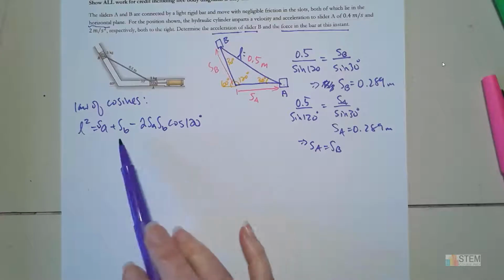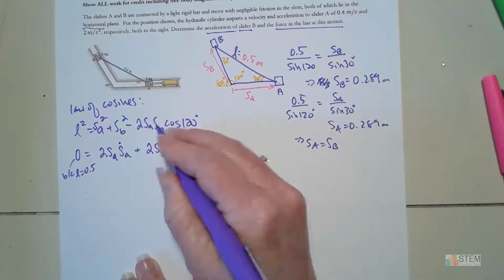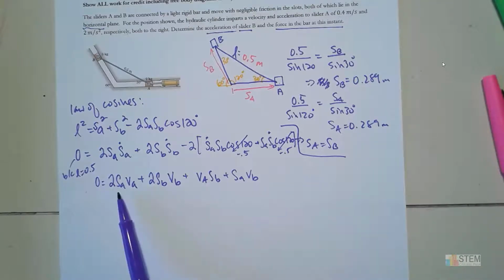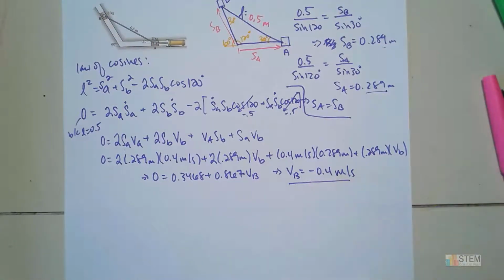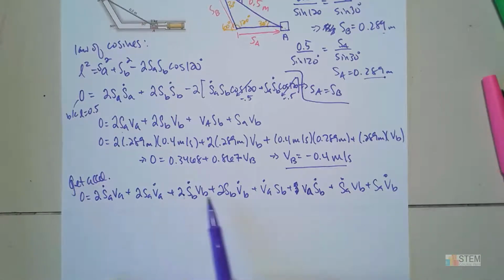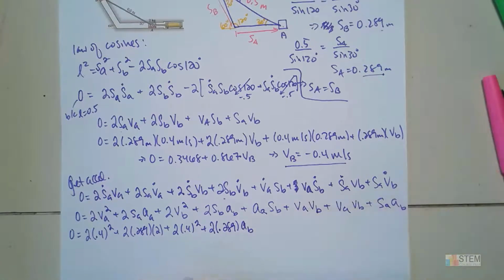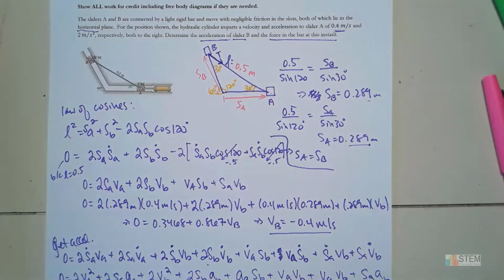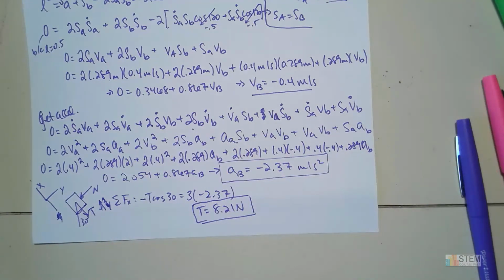Dynamics Constrained Motion of Particles Example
Current offerings:
Statics
Dynamics
Mechanics of Materials
Thermodynamics
Fluid Mechanics
MATLAB
Numerical Analysis
Intermediate Dynamics
Orbital Mechanics
Vector Basics